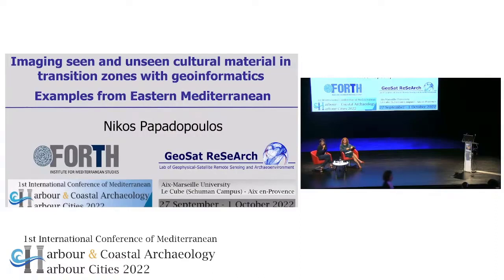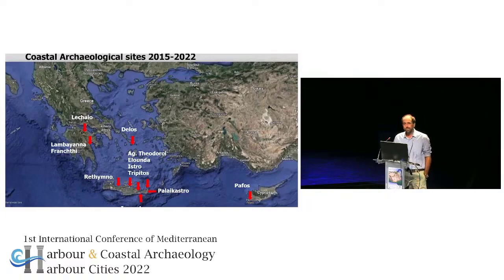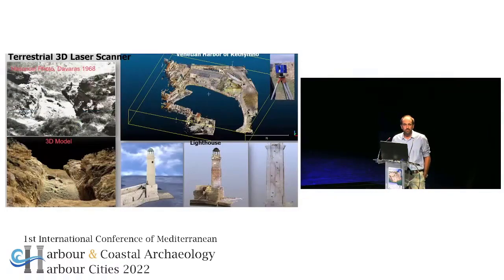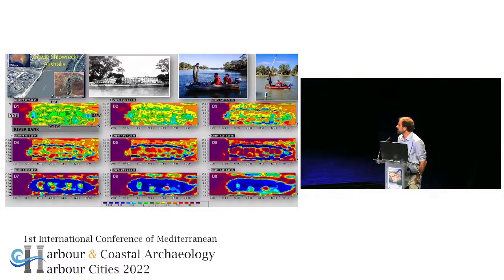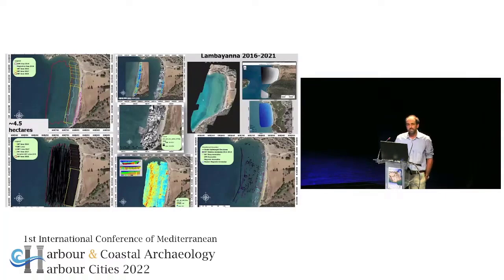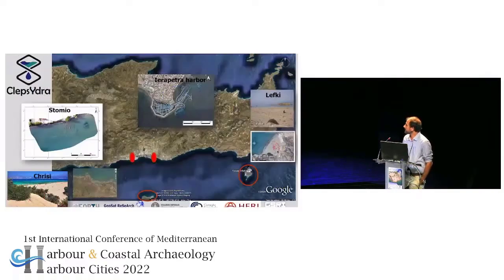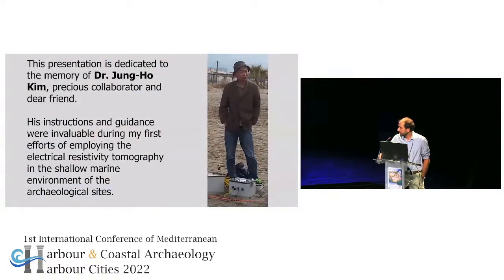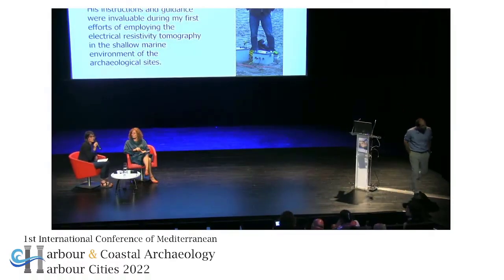1st International Conference of Harbour and Coastal Archaeology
The Lab participated in the 1st International Conference of Harbour and Coastal Archaeology in Aix-Marseille University where Nikos Papadopoulos presented an overview of the research work in imaging seen and unseen cultural material in transition zones with geoinformatics with examples from the eastern Mediterranean.